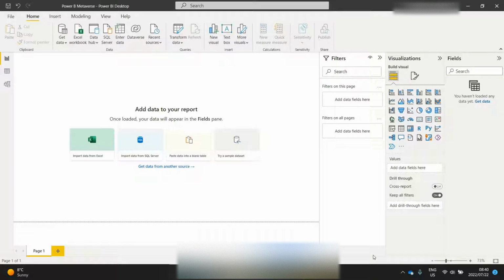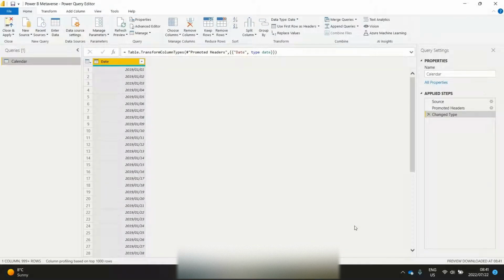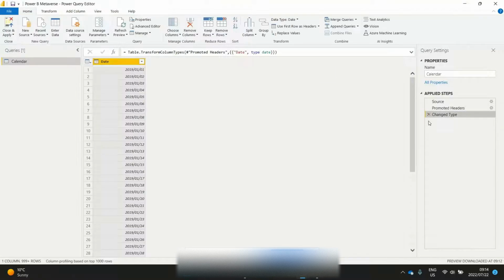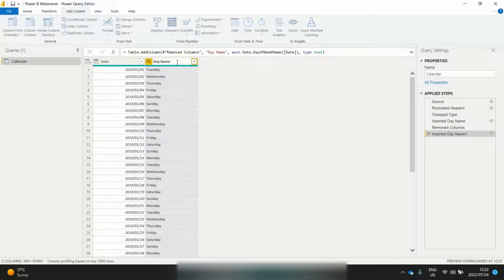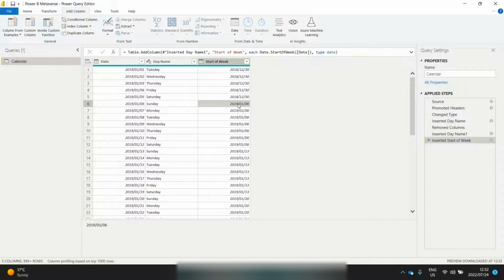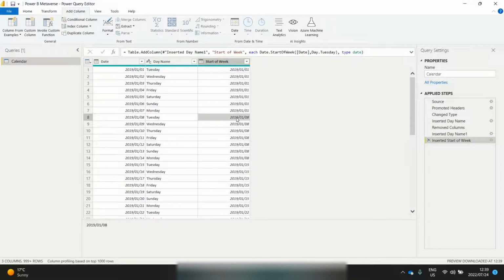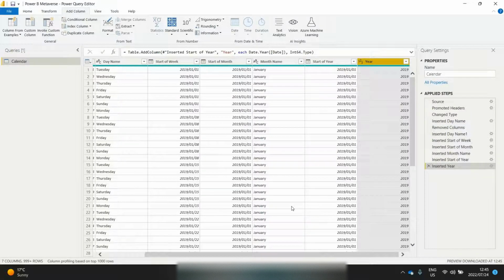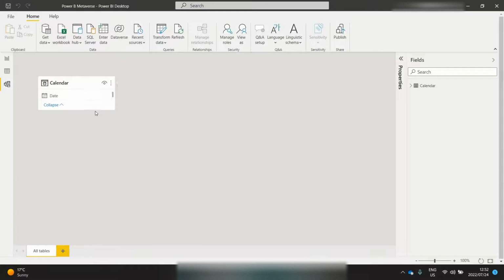How to build a Calendar in Power BI || We Show you How!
Building a detailed calendar table in your Power BI reports is like building a house and every house needs a solid foundation.

We show you how to build a Calendar table in Power BI from scratch.

Don’t miss out on this video to ensure you lay down your solid foundation and are on the right path in your emPowering BI journey.

Follow Power B on Instagram to experience what it's like to be a Power BI Superhero